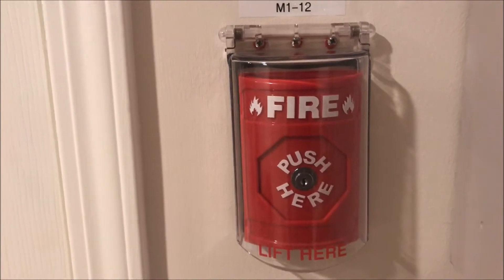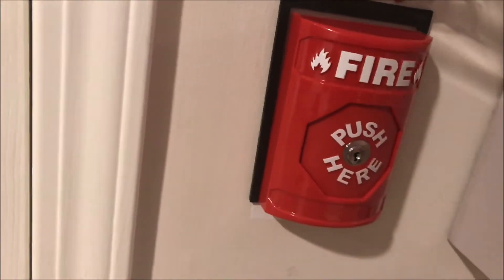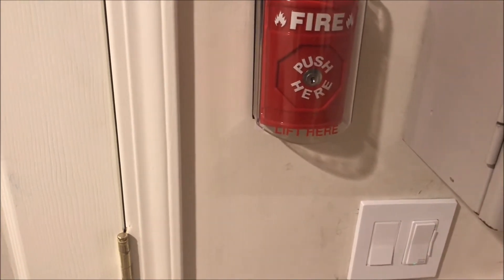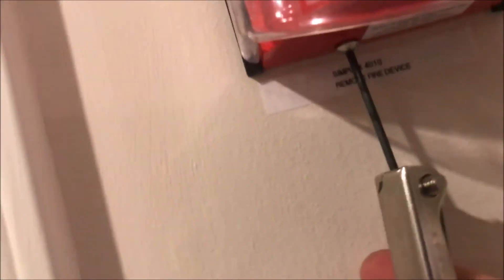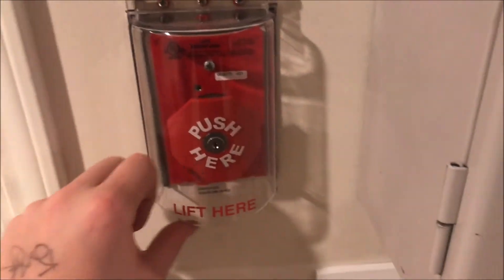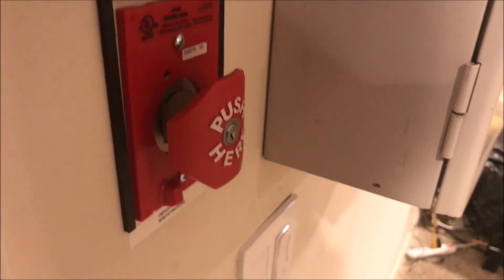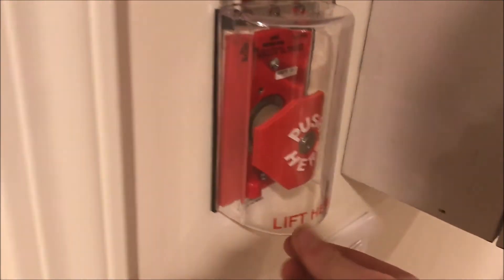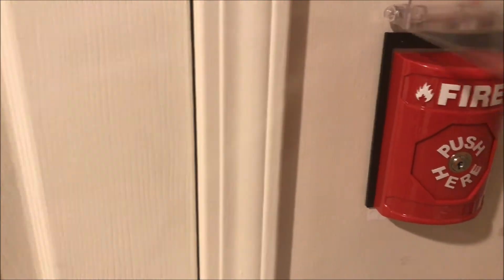Testing and Overview of a STI SS2000 Series Fire Stopper Station